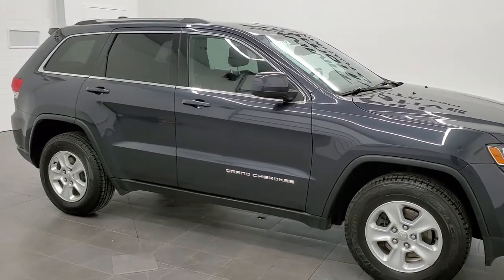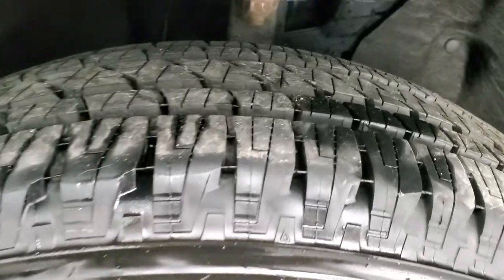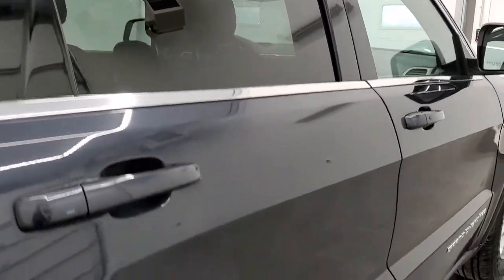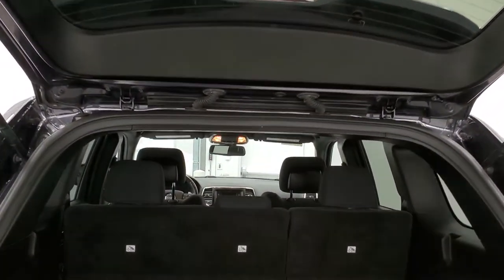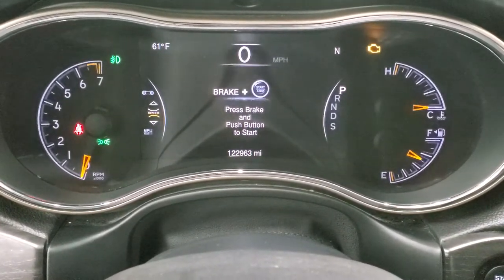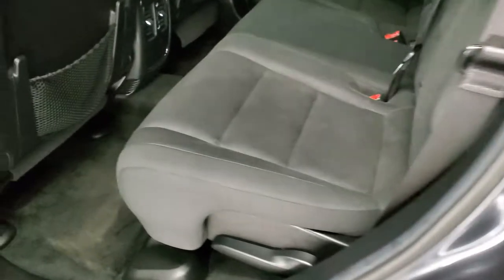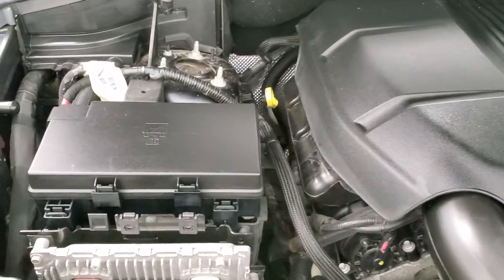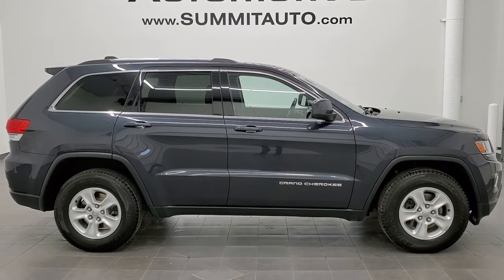2014 JEEP GRAND CHEROKEE LAREDO 4WD TOW PKG MAXIMUM STEEL METALLIC WALK AROUND REVIEW SOLD! 11017B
This 2014 JEEP GRAND CHEROKEE LAREDO 4WD WITH THE TOW PACKAGE IN MAXIMUM STEEL METALLIC FOR SALE IN FOND DU LAC OSHKOSH WISCONSIN 54935 is the vehicle we did walk around review of today.

Thank you for checking out this video of this 2014 JEEP GRAND CHEROKEE LAREDO 4WD WITH THE TOW PACKAGE IN MAXIMUM STEEL METALLIC FOR SALE IN FOND DU LAC OSHKOSH WISCONSIN 54935

STOCK: 11017B
PRICE: $13,999
MILES: 122,943
MAKE: JEEP
MODEL: GRAND CHEROKEE
VIN: 1C4RJFAG9EC361851
LOCATION: FOND DU LAC OSHKOSH WISCONSIN, 54937 TRUCKS ON 41

CLEAN TITLE HISTORY! 3.6 Liter DOHC V6 Pentastar Engine, 290 Horsepower, Laredo Package, 8 Speed Automatic Transmission, Quadra-Trac I System 4x4 Four Wheel Drive 4WD, Power Driver's Seat, Black Ebony Cloth Seats, Bucket Seats, 2nd Row Bench Seating, Towing Package with Receiver Trailer Hitch and Trailer Wiring Tow Package, Heated Power Mirrors, Electronic Stability Control Traction Control ESC, Bridgestone Dueler H/L P245/70 R17 Tires, Factory Painted Alloy Rims Premium Wheels, Four Wheel Disc Brakes, Fog Lights, Projector Lamp Headlights, Chrome Trimmed Grill, 5.0 Touchscreen Uconnect Radio, AM / FM Radio Tuner, Sirius/XM Satellite Radio Capabilities Sirius / XM, 7-Inch Multi-View Display, U Connect Hands Free Bluetooth Hands-Free Phone System Blue Tooth, Auxiliary MP3 Jack Portable Audio Connection, SD Card Slot, USB Jack Portable Audio Connection, Enter-N-Go System Keyless Entry System, Keyless Entry System, Push Button Start, Manual Raise Rear Gate, Rear Window Defroster, Adjustable Height Seatbelts, Driver and Passenger Front Air Bags, L.A.T.C.H. Child Safety System, Side Curtain Air Bags SRS Safety Restraint System, 2nd Row Power Windows, Multi-Function Steering Wheel Controls, Compass, Outside Temperature Display and Mileage Display, Dual Multi-Zone Climate Control , Fold Down Rear Seats, Weathertech Floormats, Woodgrain Dash And Door Trim, Air Conditioning AC, Cruise Control, Power Locks, Power Windows, Automatic Headlights Autolamp, Tilt/Telescope Steering Wheel, Maximum Steel Metallic Clearcoat, CLEAN AUTOCHECK! Very very clean inside and out! This is one of the sharpest 2014 Jeep Grand Cherokee suvs we have ever had on our lot! Make your move before this super clean 4wd is gone!

STOCK: 11017B
PRICE: $13,999
MILES: 122,943
MAKE: JEEP
MODEL: GRAND CHEROKEE
VIN: 1C4RJFAG9EC361851